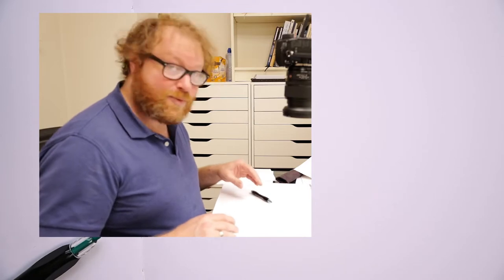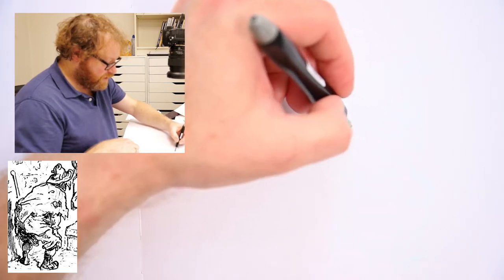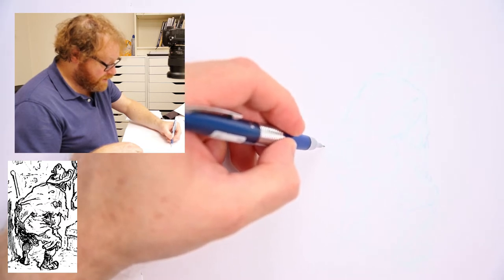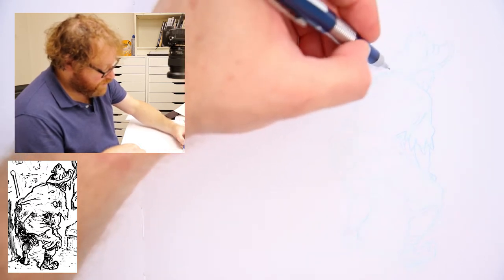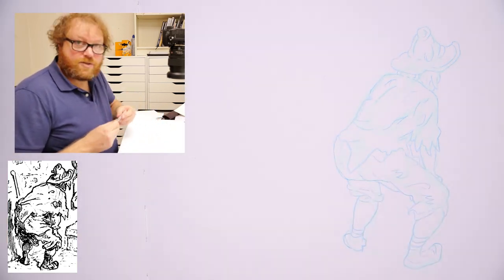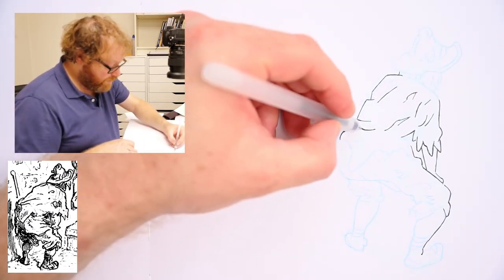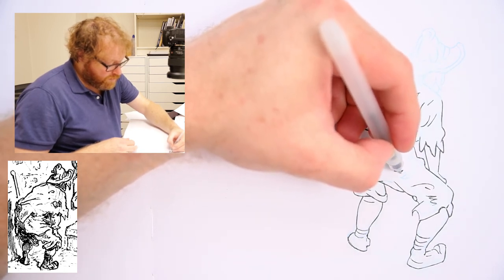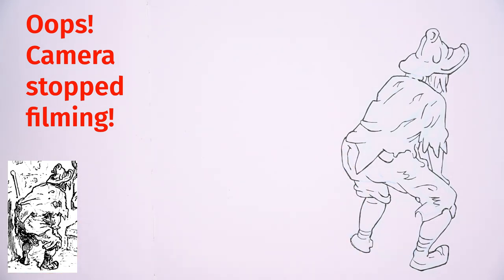Art Vlog: Clothed Figure Drawing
In this video, I show how I build up a pen and ink drawing by first doing the under-sketches with color pencil. I use an illustration Gustave Dore made for the Don Quixote story for reference.

And I show my face for the first time!

The accompanying music is new age piano music specially made for this video.

I send out a newsletter with a drawing exercise and some thoughts on drawing every Sunday.

On my website, I have a list of drawing exercises you can dive into if you don't know what to draw.

Hi! My name is Ayal Pinkus! If you want to have a regular and fun drawing habit, then this art channel is DEFINITELY for you! I upload ideas for fun drawing exercises that help you become better at drawing while you make nice looking sketchbook pages, making it easier for you to draw regularly.